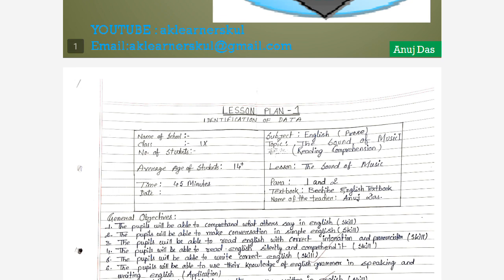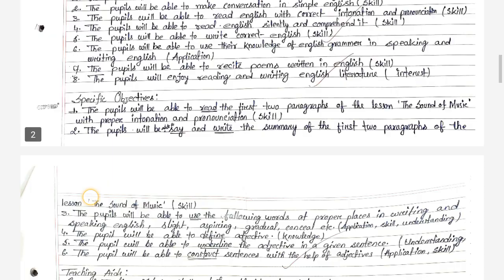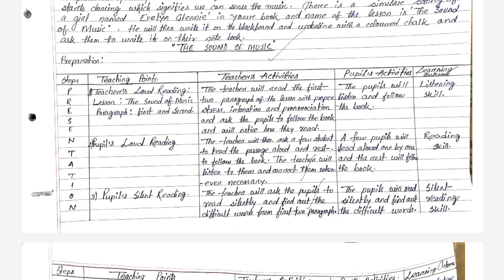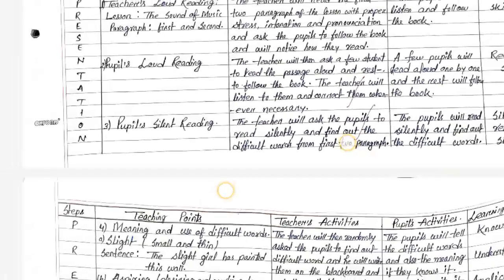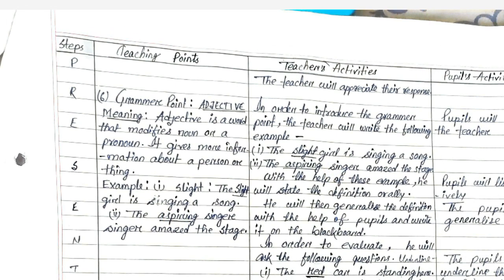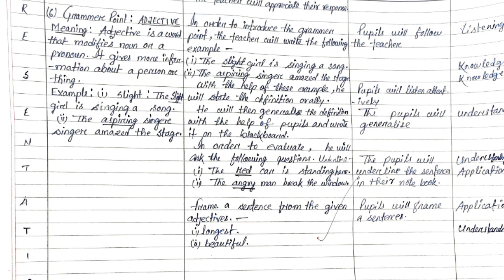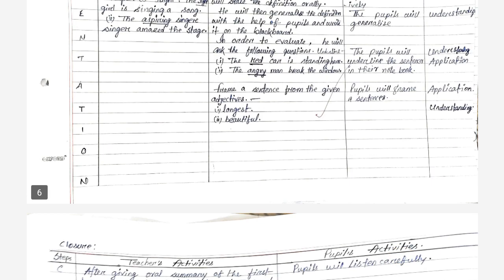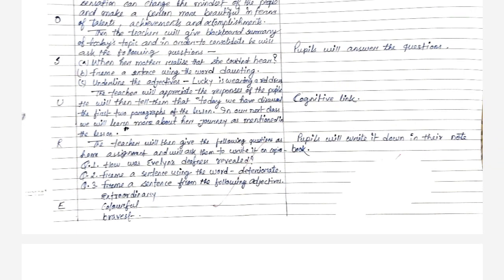English Lesson Plan for B.Ed/Sound of Music part 1/ Class 9 prose/@AK Learnerskul / Plan 1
lesson plan of english prose ghe sound of music part I. It deals with the story of Evelyn and only two paragraphs are covered. This video use english as medium of instructions.